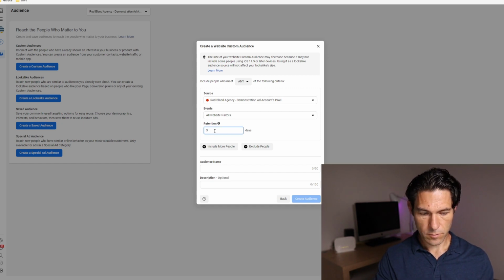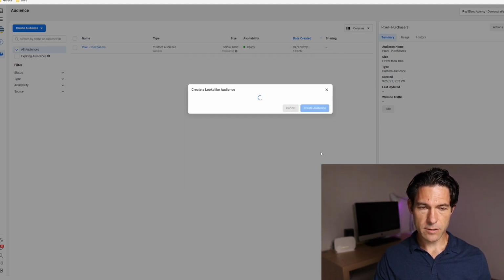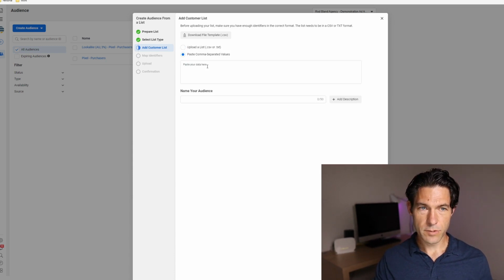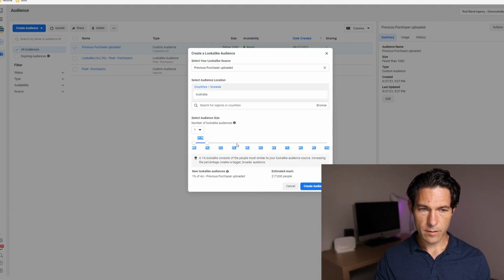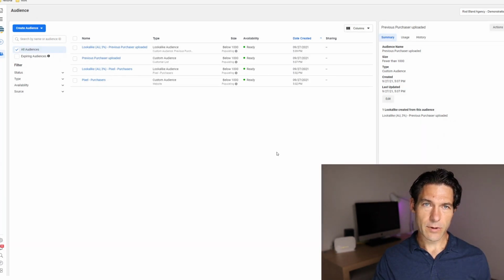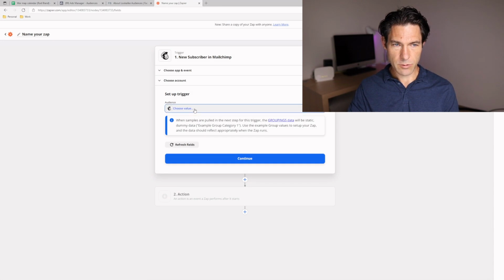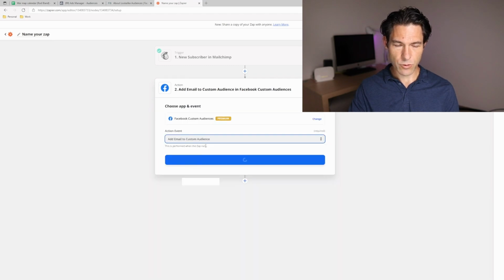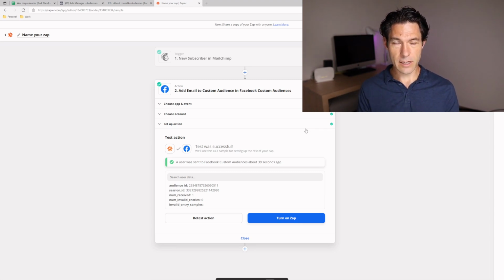How to Create a Profitable Facebook Lookalike Audience (Step-by-Step Tutorial)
A Facebook lookalike audience can be the most profitable you can use in your Facebook ads targeting, but if you don't get the source configuration right, the results can be dismal.

In this video, I walk you through how to create the most profitable Facebook Lookalike audience.  Watch to the end for the bonus ninja automation technique!

⏳ TIMESTAMPS:
0:00 Intro
1:17 Method 1 - creating source and lookalike audience
3:06 Method 2 - lookalike audience for new advertisers
5:31 Bonus content

If you are currently making sales in your business and need help with your Facebook & Instagram advertising, we'd love to speak with you to discuss how we can help you achieve amazing results this year.